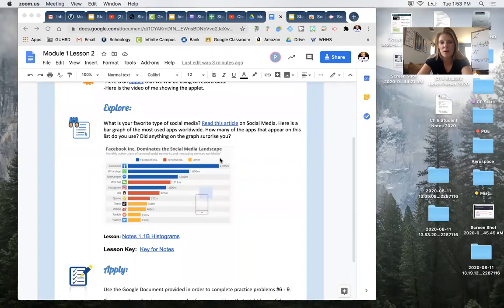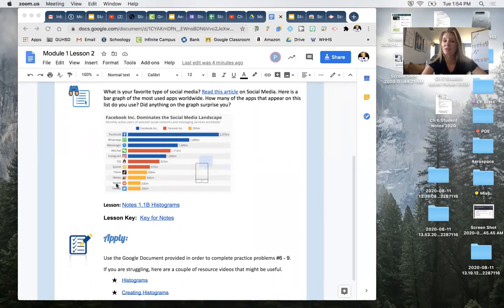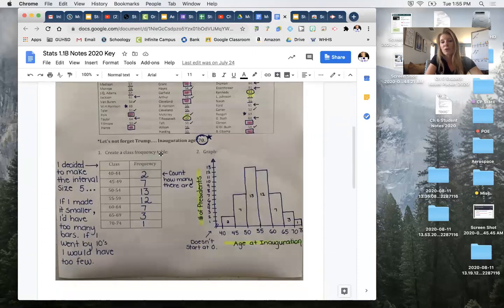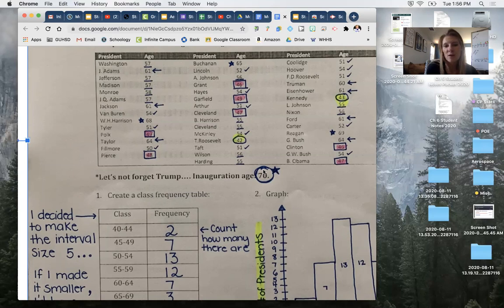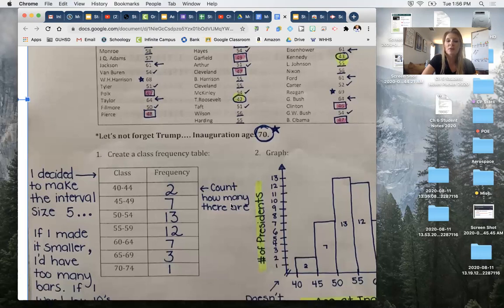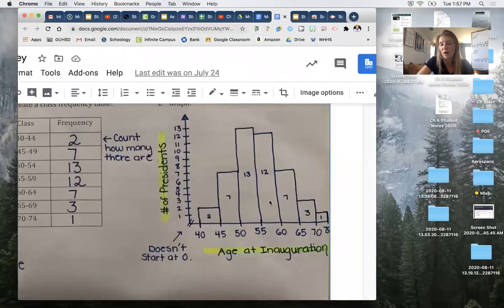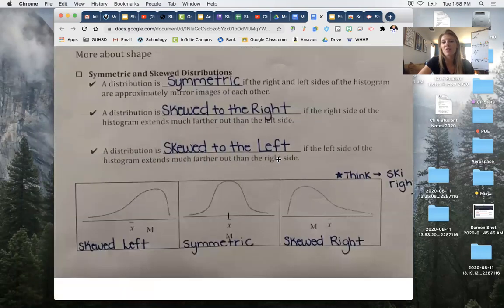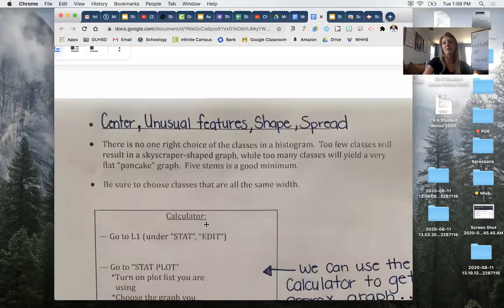Stats Module 1 Lesson 2 (Lesson)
Stats Module 1 Lesson 2